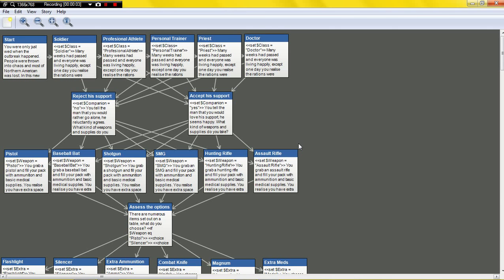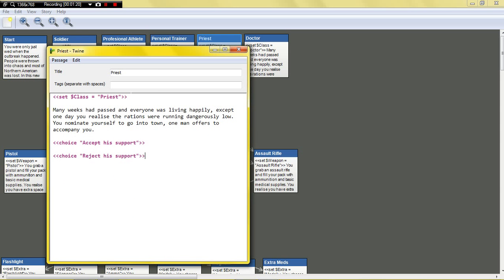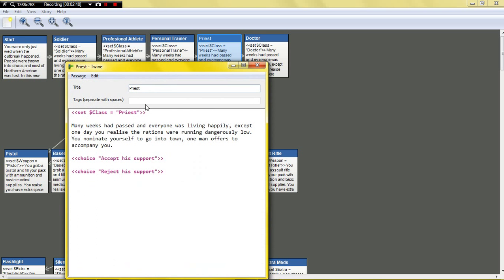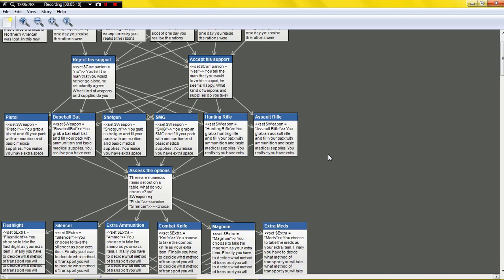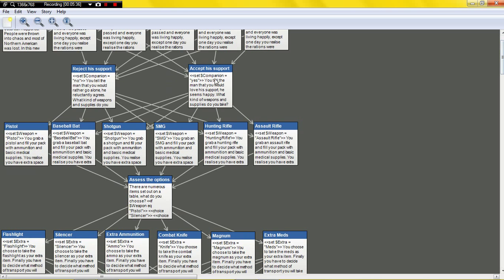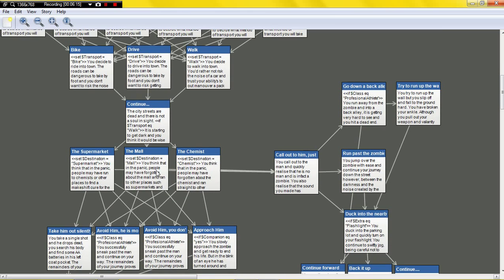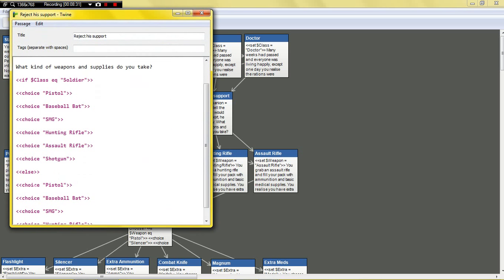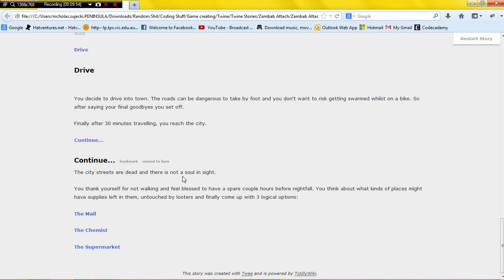Make A Game: Twine, Episode 2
Thank you to Matthew Hutchins for the suggestion! Today we learn about making our games more complex with options and other dependent variables! If you want more be sure to let me know! Otherwise, good luck making your games incredible and getting your creations out there! :D:D:D:D:D:D;D:D:D